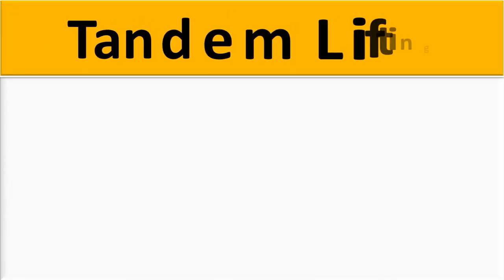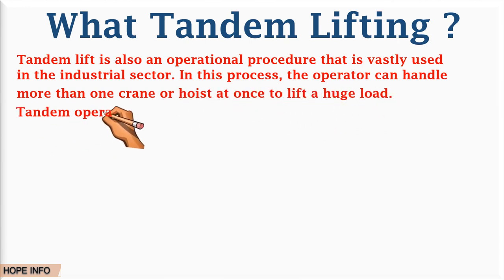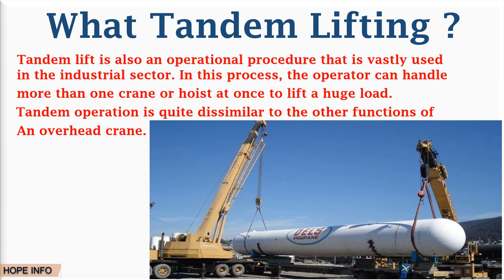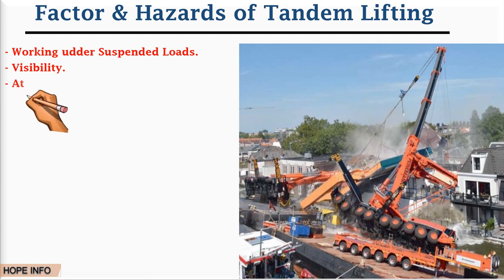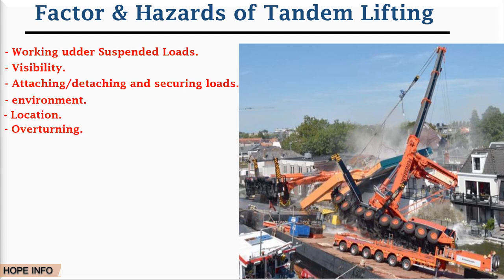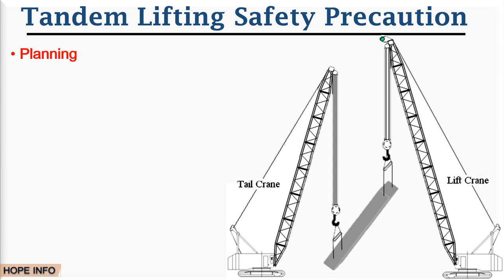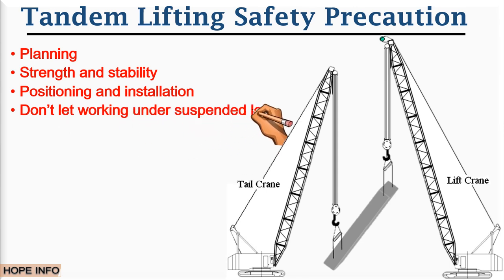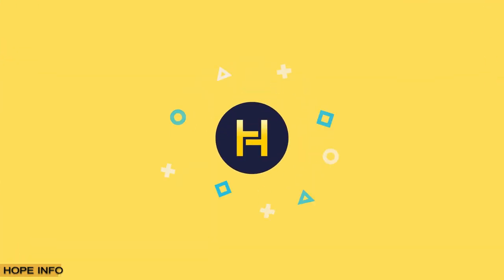Tandem Lifting Safety | Tandem Lifting Hazards and Safety Precautions | Lifting Operation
This short video all about Tandem Lifting Hazards and Safety Precaution at the working place in English language  with simple explanation Example.

Thanks & Regards,
HOPE INFO